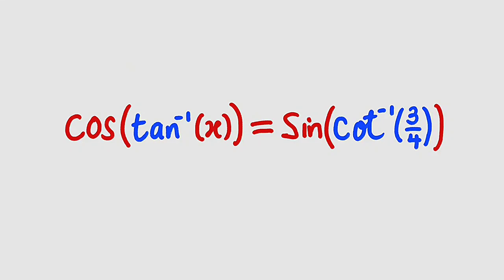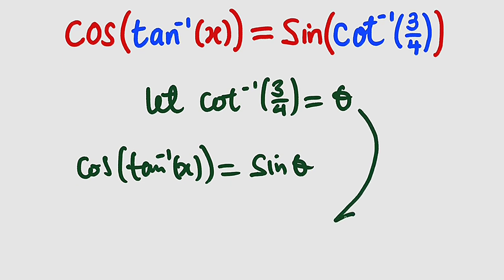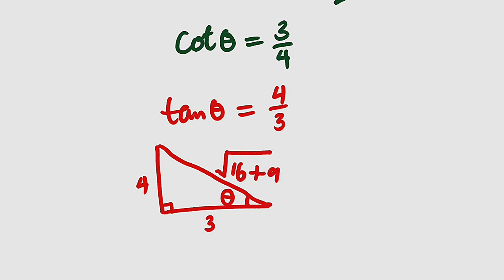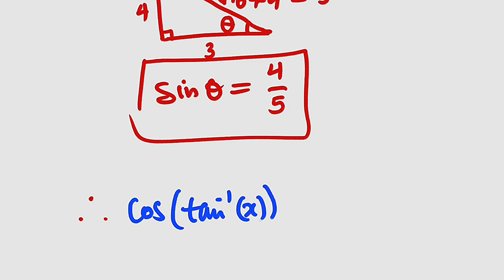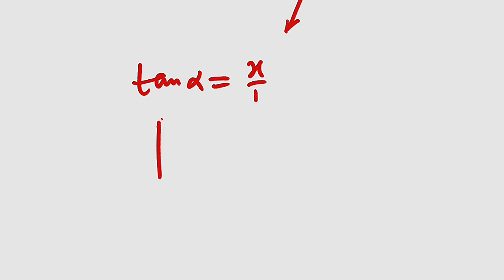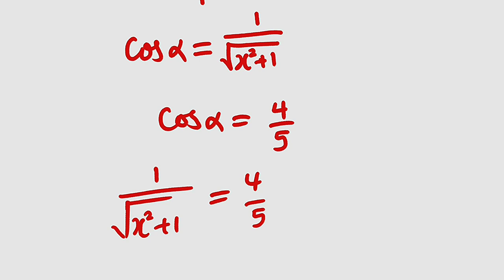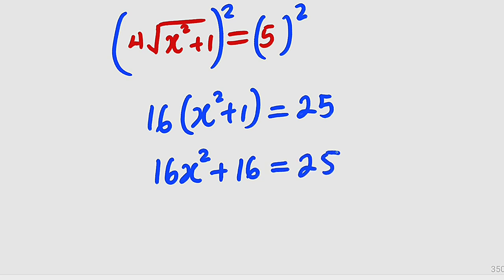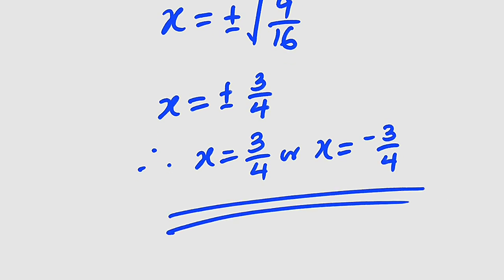Solution to a nice Trigonometric Equation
cos(arctan(x)) = sin(arccot(3/4)).

1. Evaluate cos(arctan(x)):
   - Let θ = arctan(x).
   - So, cos(θ) = x/√(1 + x^2).

2. Evaluate sin(arccot(3/4)):
   - Let φ = arccot(3/4).
   - cot(φ) = 3/4, which means tan(φ) = 4/3.
   - So, sin(φ) = 1/√(1 + tan^2(φ)) = 1/√(1 + (4/3)^2) = 1/√(1 + 16/9) = 1/√(25/9) = 1/(5/3) = 3/5.

Now, we have the following equation:
x/√(1 + x^2) = 3/5

To solve for x, we can cross-multiply:
5x = 3√(1 + x^2)

Square both sides to eliminate the square root:
25x^2 = 9(1 + x^2)

Expand and rearrange:
25x^2 = 9 + 9x^2

Subtract 9x^2 from both sides:
16x^2 = 9

Divide by 16:
x^2 = 9/16

Take the square root of both sides:
x = ±3/4

So, the correct solutions for x are:
1. x = 3/4
2. x = -3/4